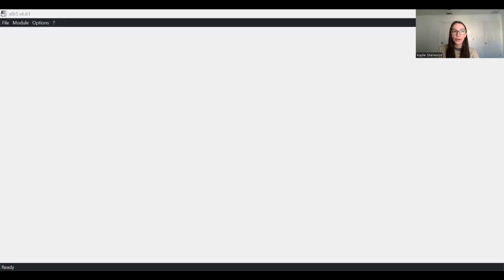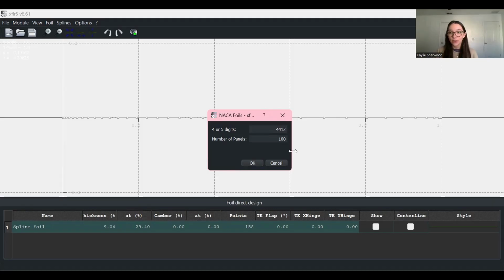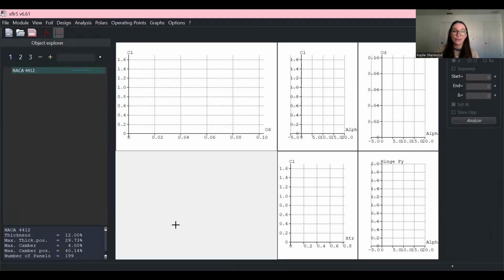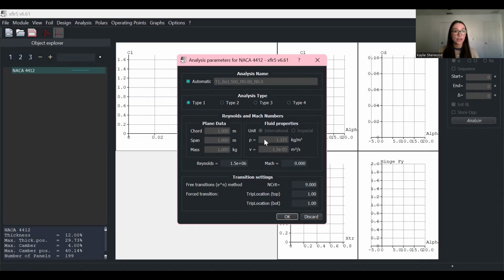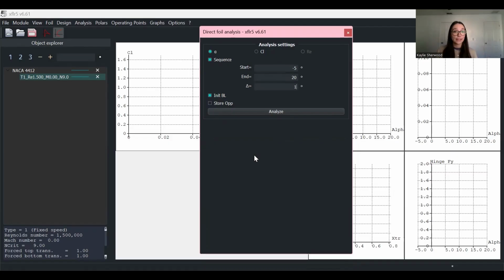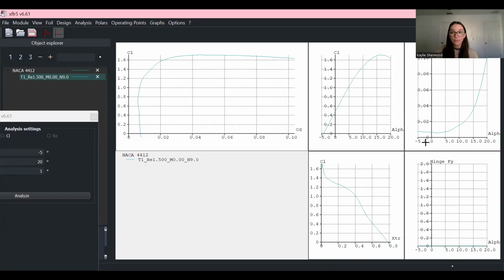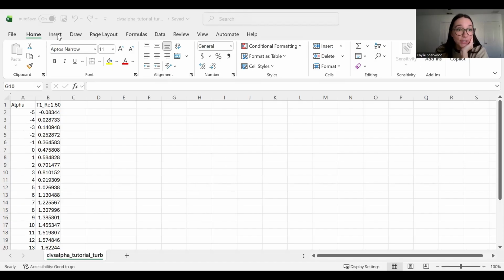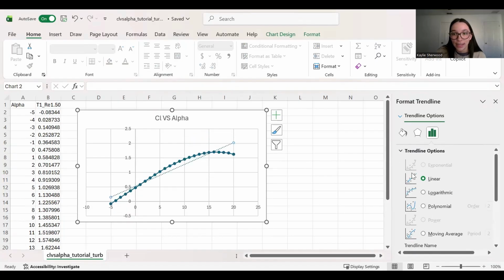XFLR5_TUTORIAL_EAS3101_PROJECT1